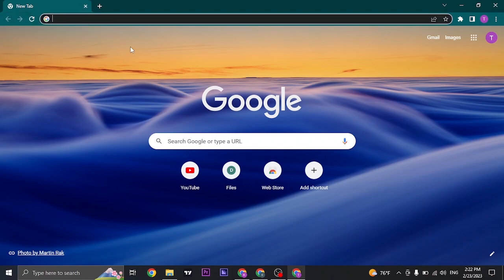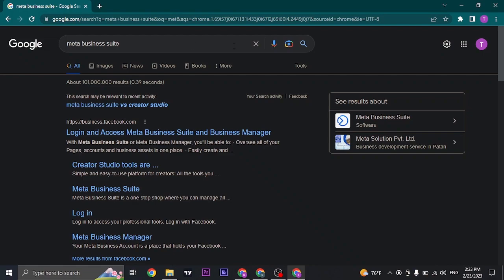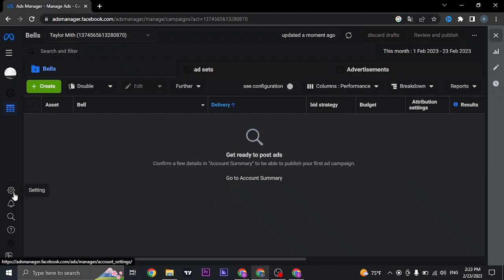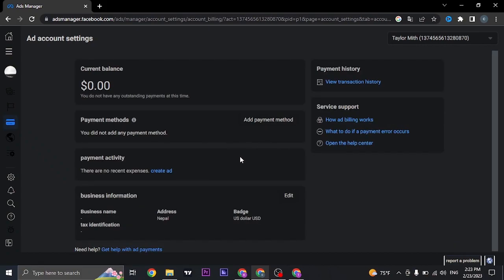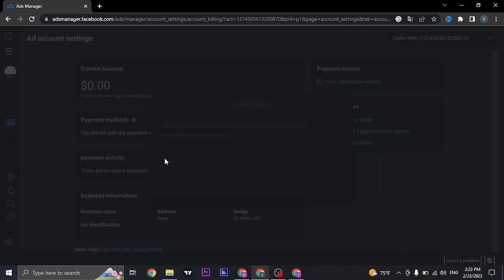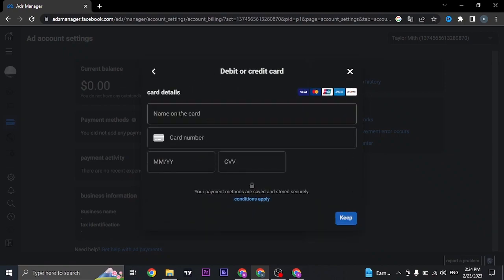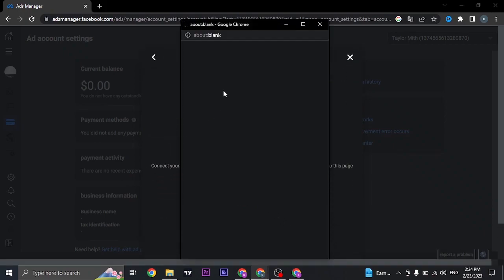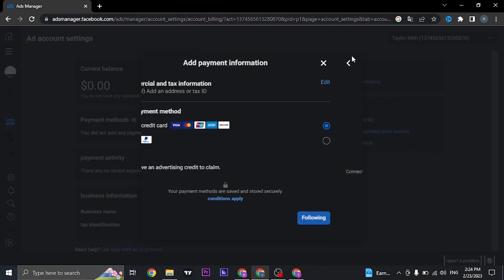How To Change Payment Method On Facebook Page (2023)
Learn how to change your payment method on Facebook pages. Beginner's guide to changing your payment method on Facebook pages.

If you're managing a Facebook page, it's important to know how to change your payment method for ads and boosts but if you are confused about how to do so?
In this video, we'll show you how to change your payment method on Facebook Pages with our step-by-step guide and expert tips.
ur hacks for changing your payment method on Facebook Pages will help you save time and money, and ensure your ads and boosts are running smoothly. So get ready to take control of your Facebook Page payments and make your campaigns a success!